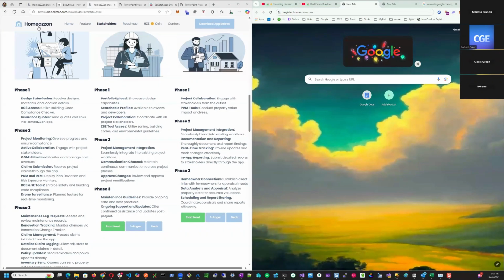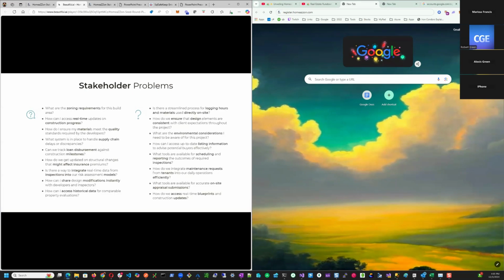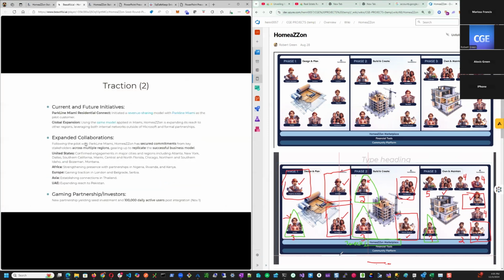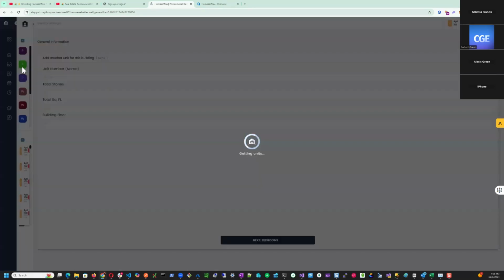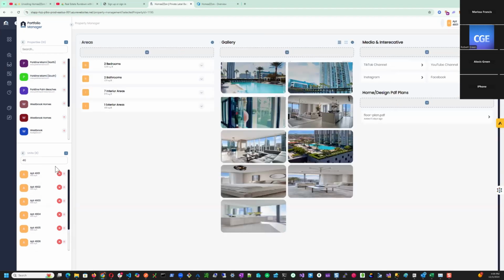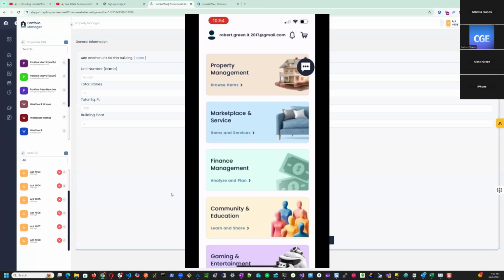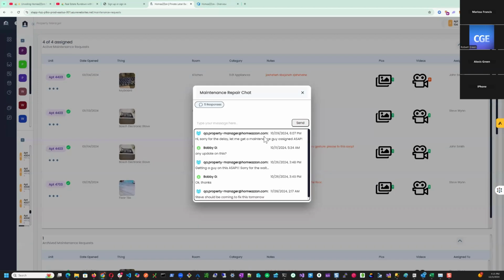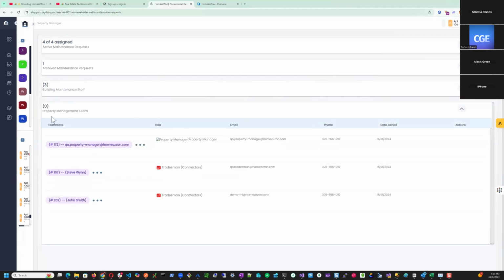HZZ Tenant Connect Sales Video 2